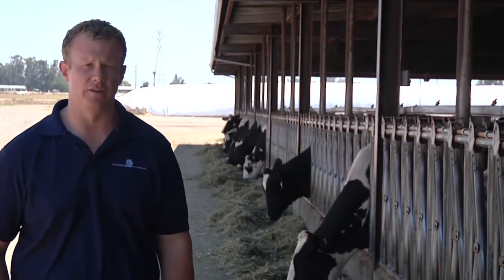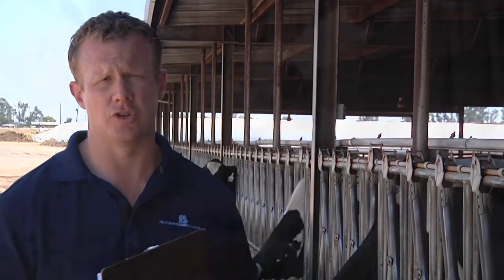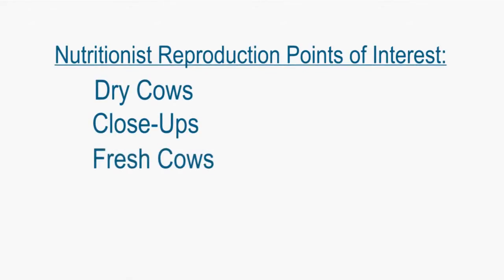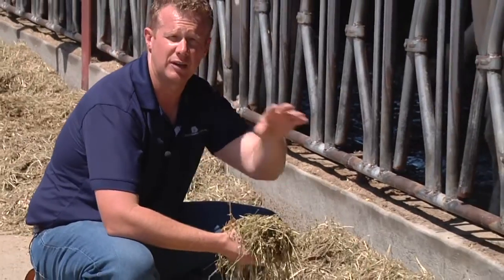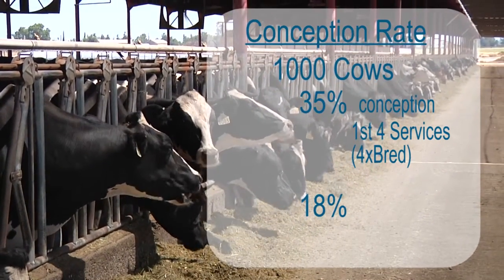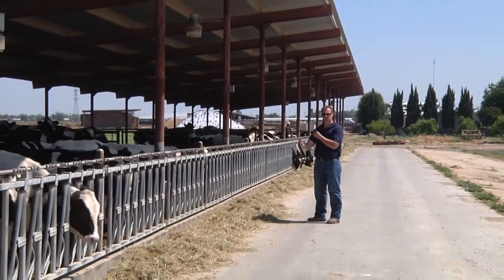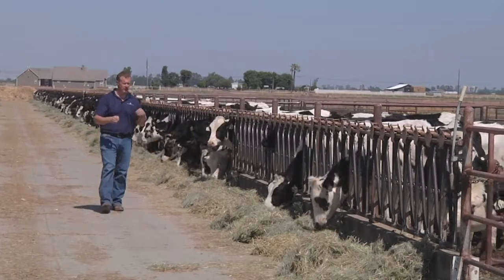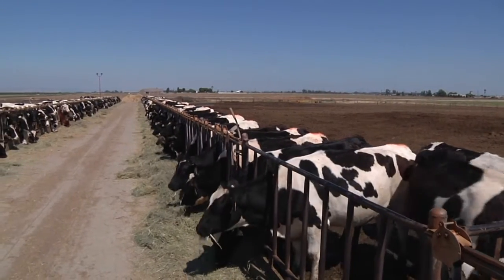Herd and Heifer Reproduction by Progressive Dairy Solutions, Inc.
The best way to manage your herd reproduction by Progressive Dairy Solutions Inc.